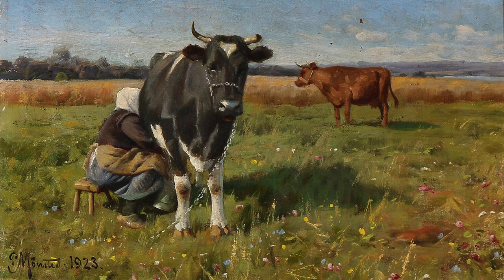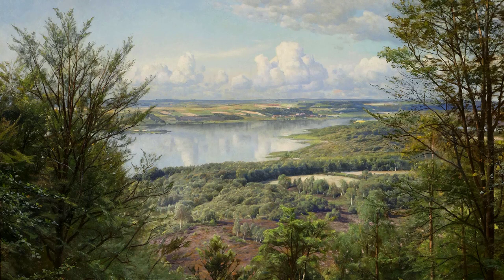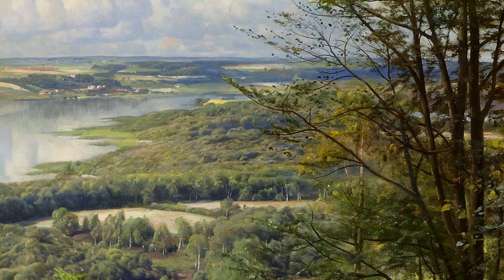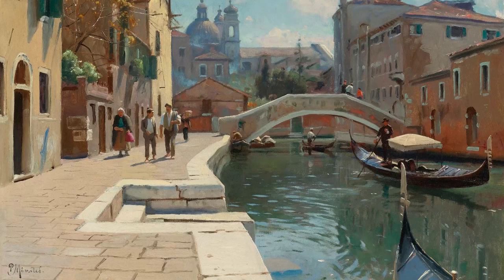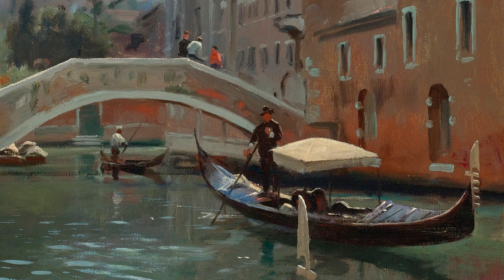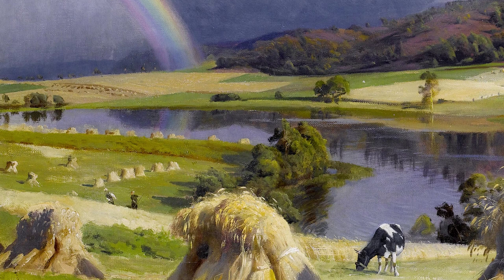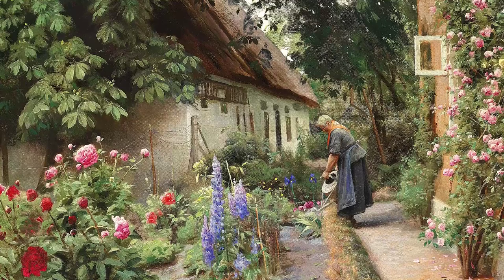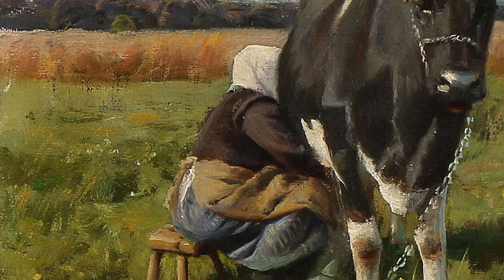Peder Mork Monsted: A collection of 10 oil paintings with title and year, 1923-1928 [HD]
Peder Mork Monsted: oil paintings, 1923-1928
The Flowers Are Watered Behind The Strataekte Gardlaenge, 1928
The Cow Is Milked In The Warm Summer Weather, 1923
A View From Hans Christian Andersen'S Bank, Himmelbjergit, Denmark, 1927
Canal In Venice, 1928
Harvesting Near Lake Thorso, Virklund, Silkeborg, 1924
The Horses Are Watered At The Pump In The Garden, 1923
Stream Through The Woods, 1924
Spring In Hjembaek, 1924
Harvest Workers On A Road, 1928
A Monk Preparing Vegetables In The Garden Of A Monastery, 1926
OnlineArtGallery,CollectionOfPaintings,ArtHistory,PederMorkMonsted
8c31